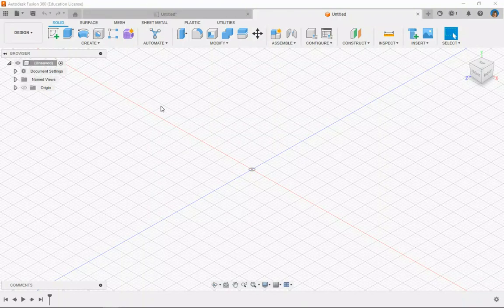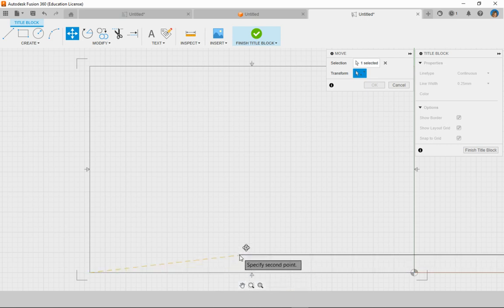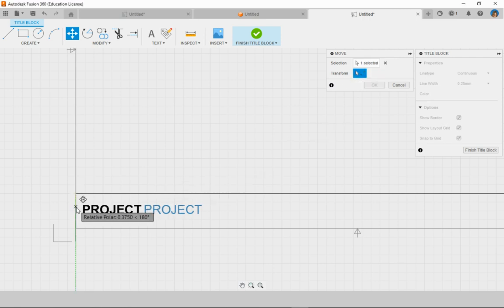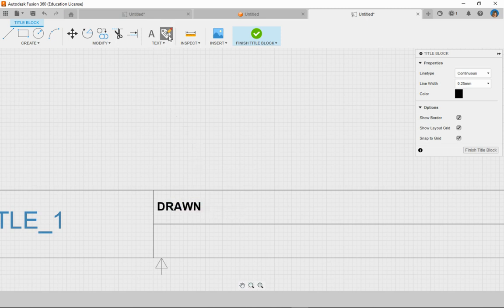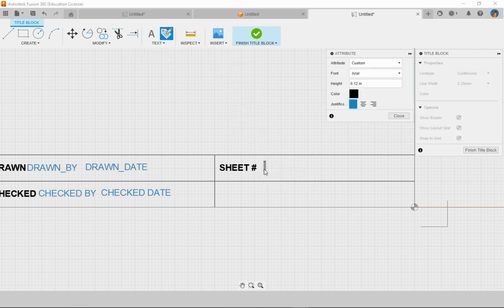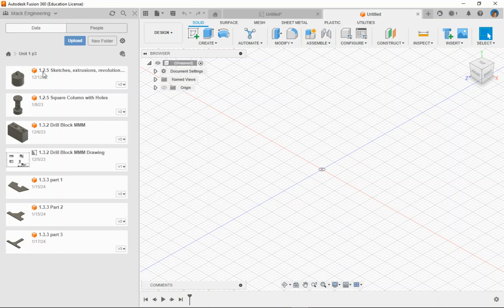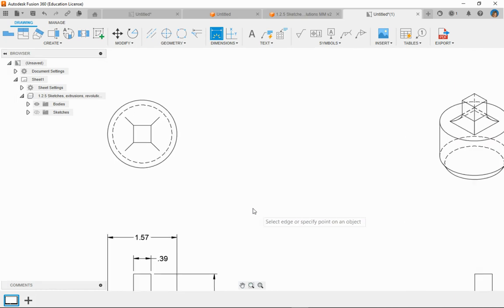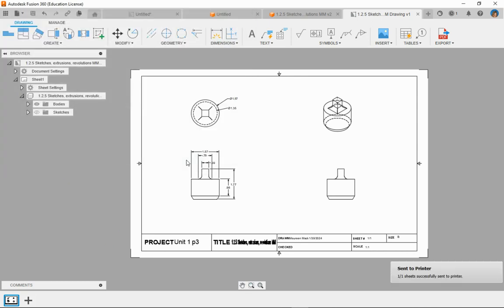1.3.5 Documenting a Design